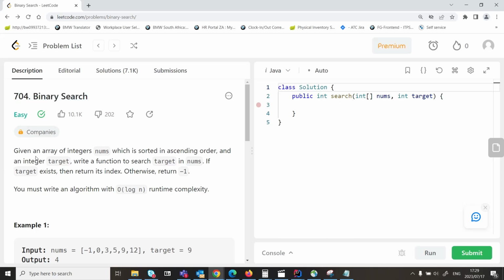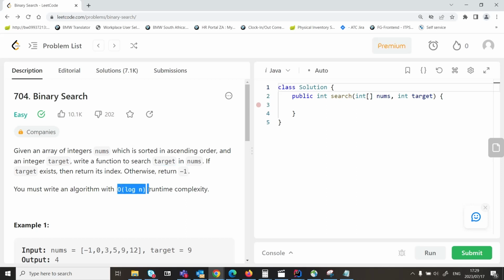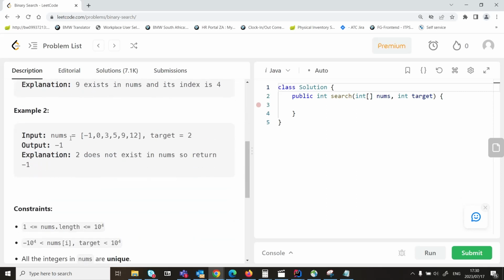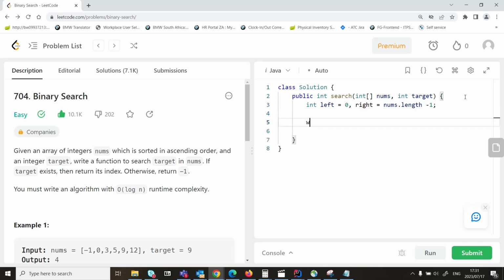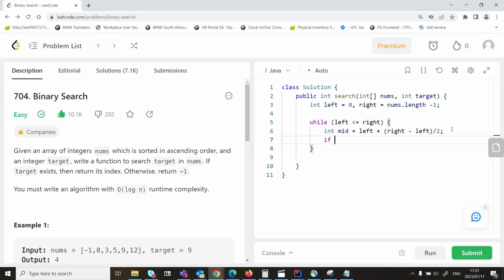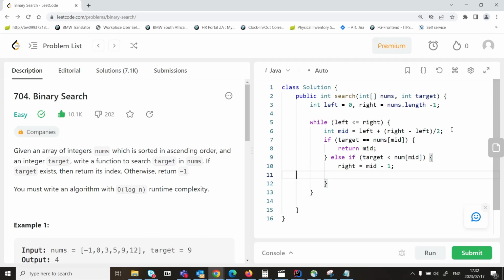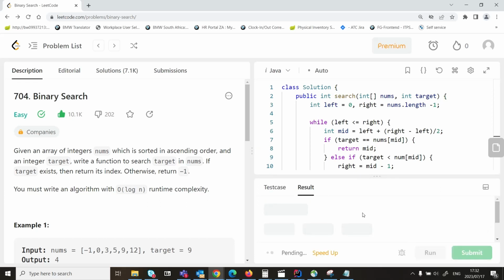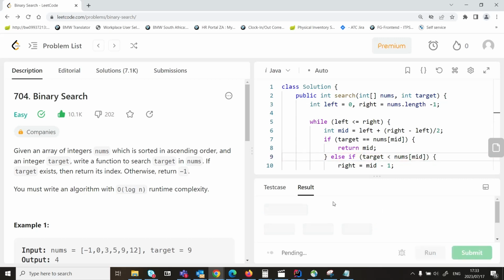2.4 leetcode 704 Binary Search | Data Structures And Algorithm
Given an array of integers nums which is sorted in ascending order, and an integer target, write a function to search target in nums. If target exists, then return its index. Otherwise, return -1.
Example 1:
Input: nums = [-1,0,3,5,9,12], target = 9
Output: 4
Explanation: 9 exists in nums and its index is 4
Example 2:

Output: -1
Explanation: 2 does not exist in nums so return -1